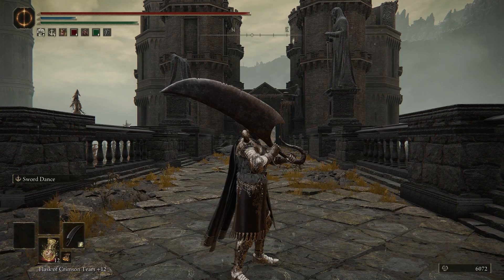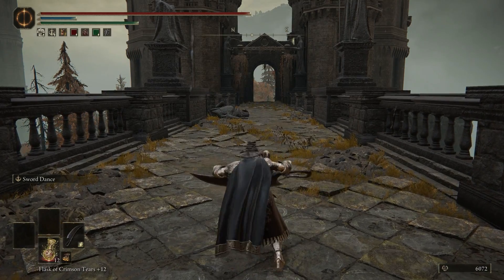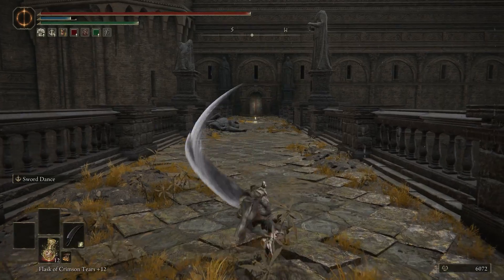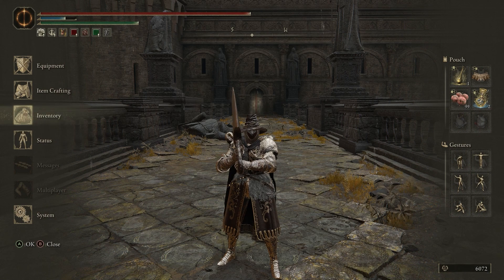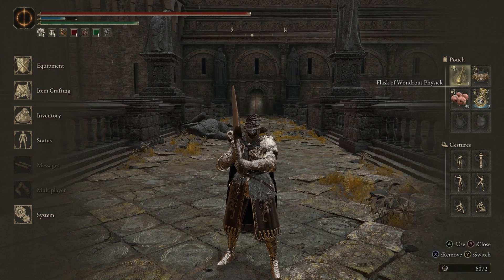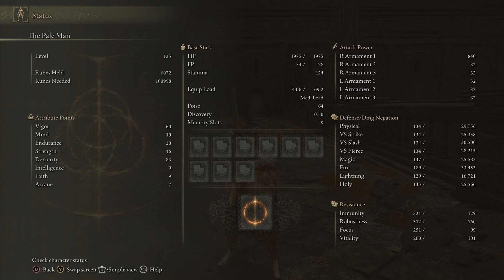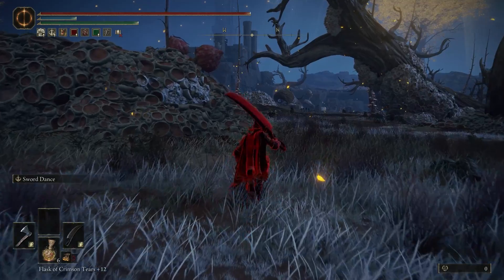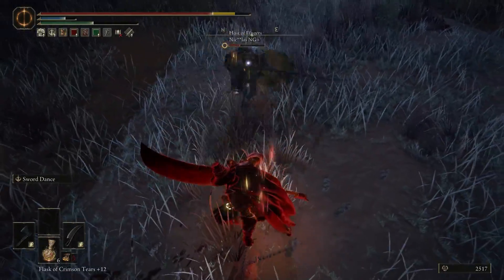Butchering Knife, Beast or Bad? (Weapon Spotlight Ep: 2)